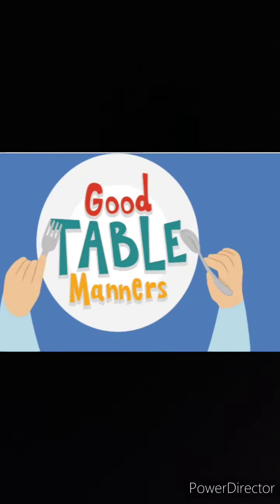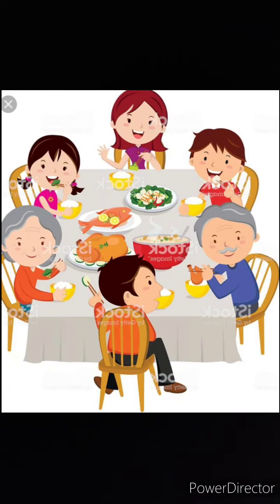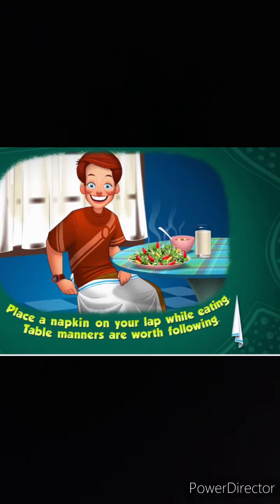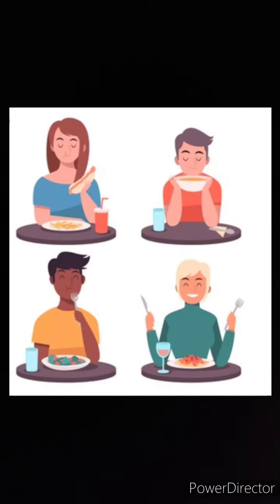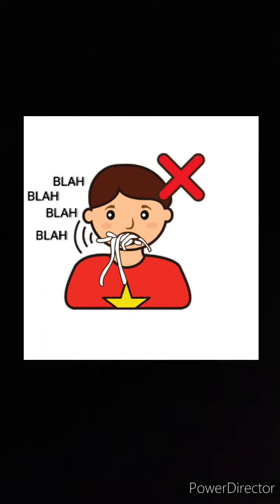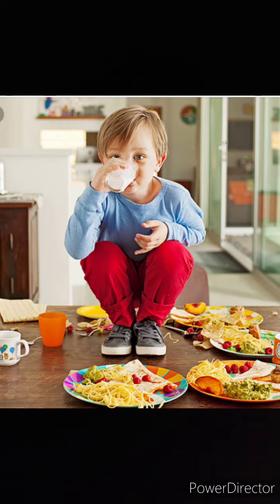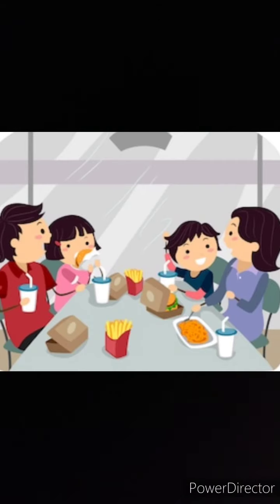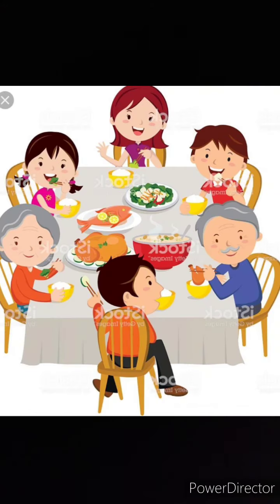Gk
Table Manners